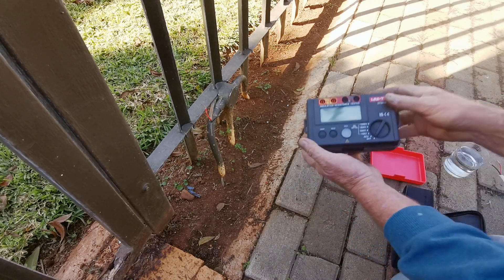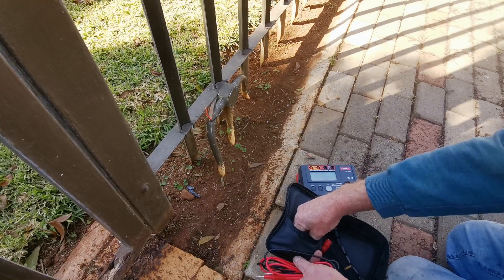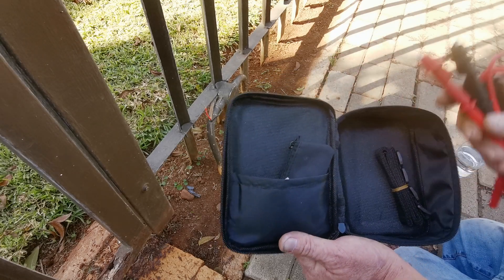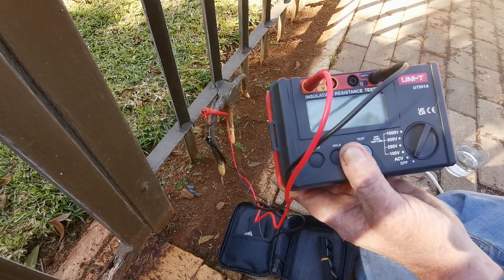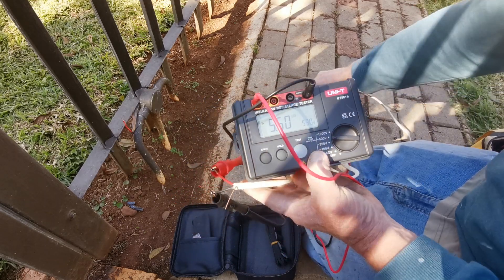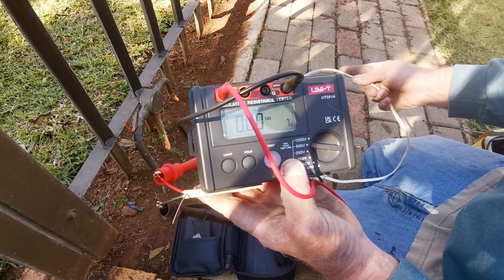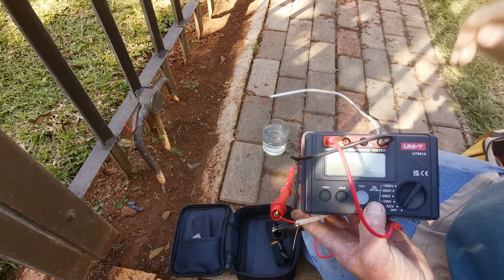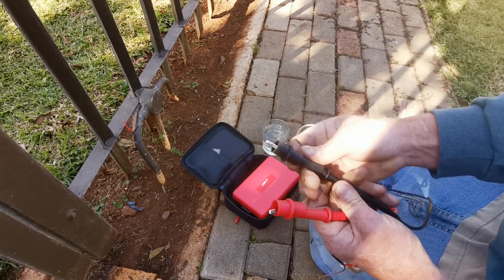UNI-T UT501A insulation tester testing a cable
Here we use the UNI-T UT501A to test a cable that is tripping the earth